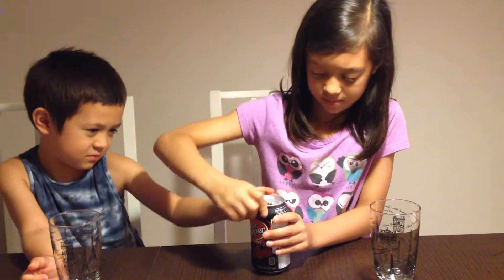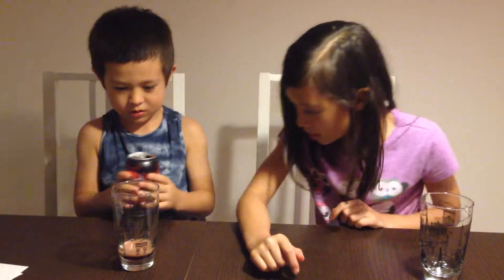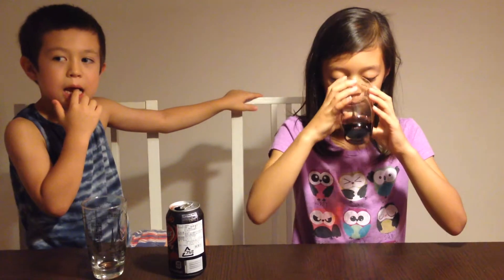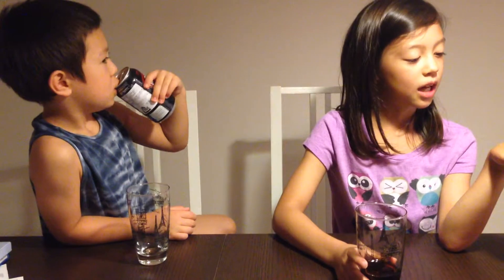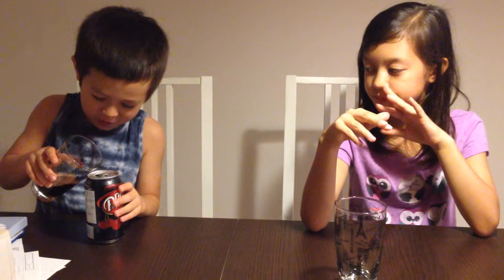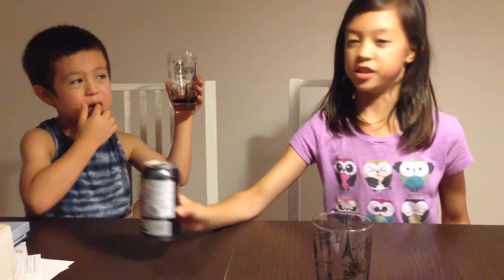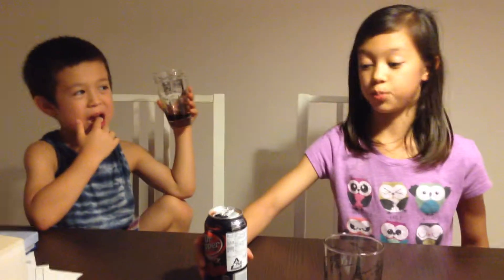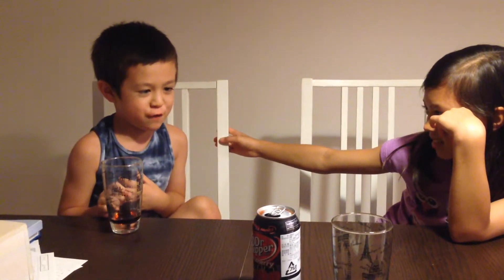Annaclip tries Dr. Pepper cherry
Anna and Koki tries Dr. Pepper cherry. Let`s see if it tastes like coke.